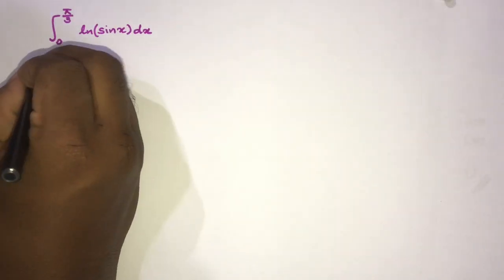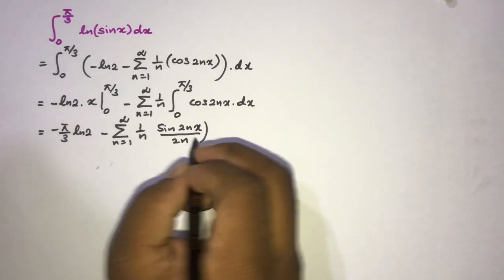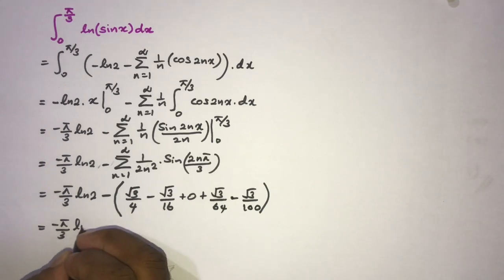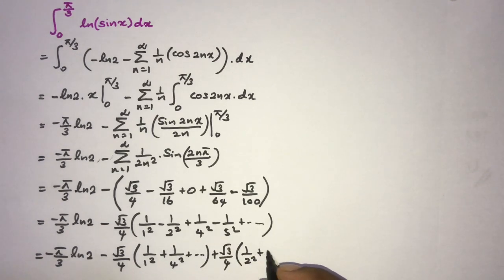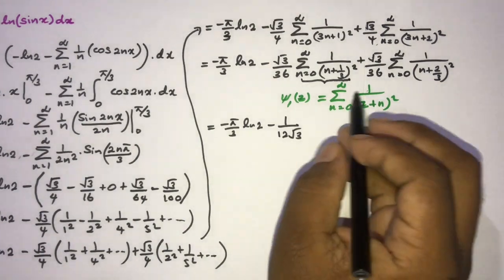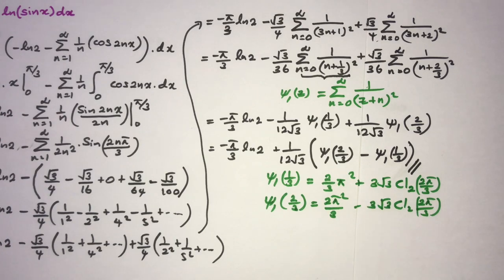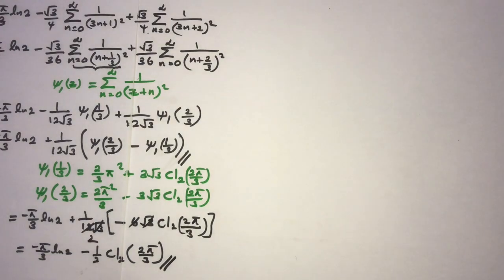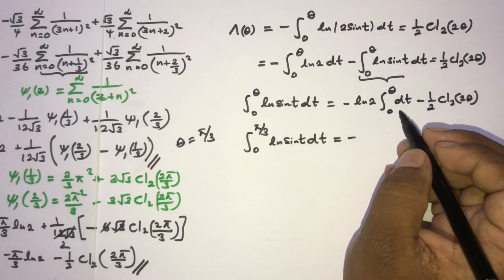Integral of ln(sinx) from 0 to pi/3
Integral of ln(sinx) from 0 to pi/3, is a little bit hard integral to integrate, however In this video I evaluated it by using 2 different method. First I used Fourier series for ln(sinx) and second time I used Lobachevski function.
         In previous videos I evaluate Integral ln(sinx) from 0 to pi/2 and integral ln(sinx) from 0 to pi/4 so, I thought to create a content for integrate Integral of ln(sinx) from 0 to pi/3.

Integration of lnsinx from 0 to pi/3 | Integration | ln(sinx) integral | Integrals | Hard Integral